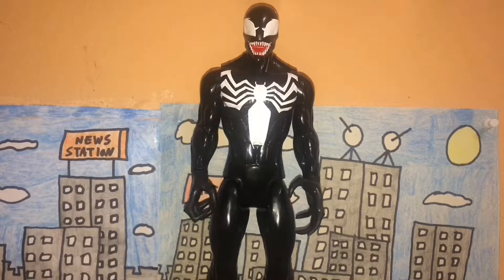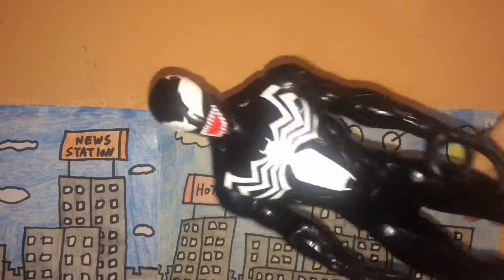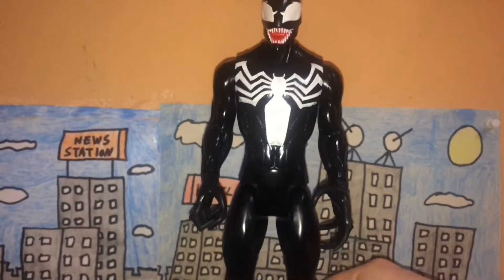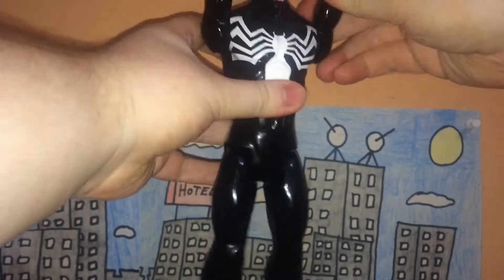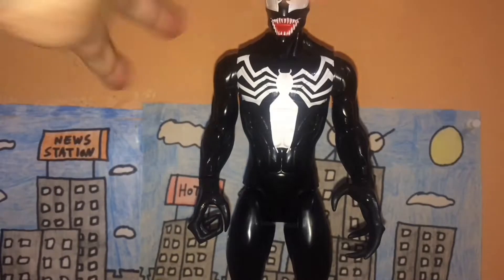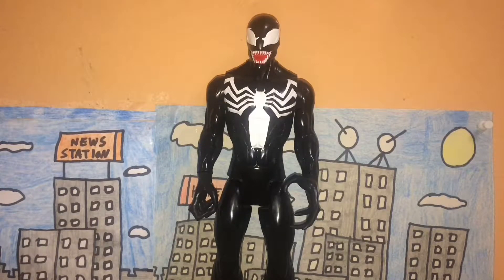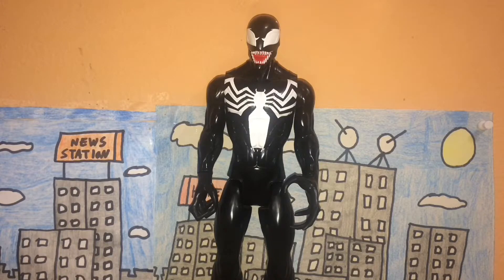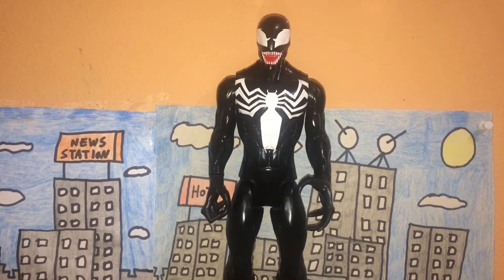Marvel’s Venom (Titan Hero Series) Figure Review